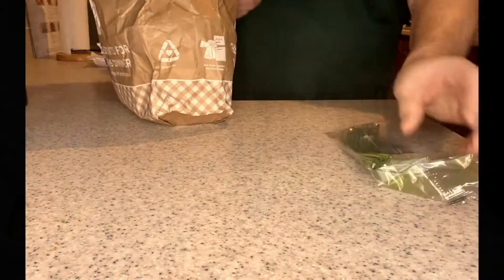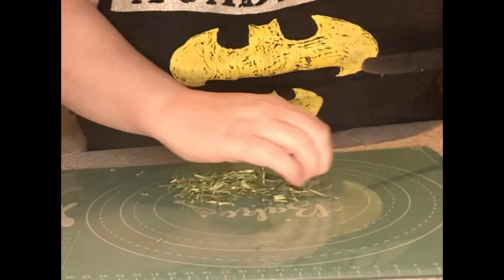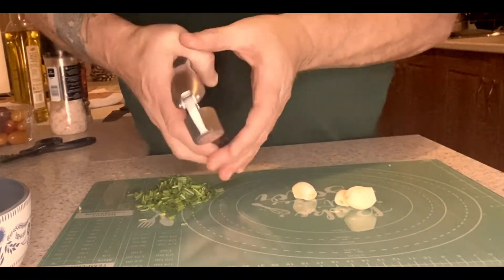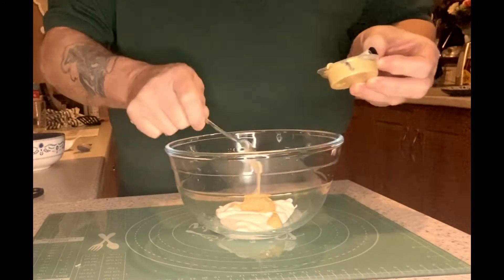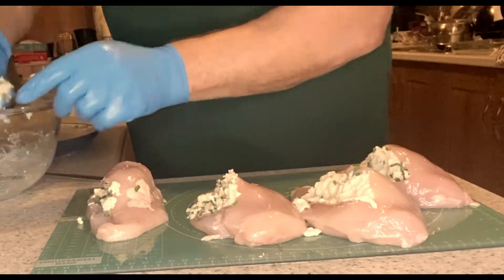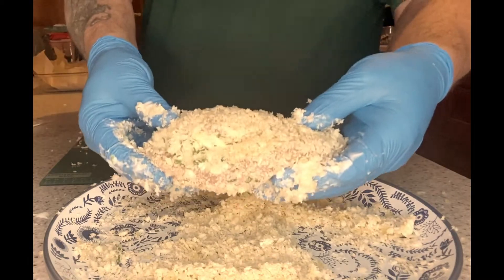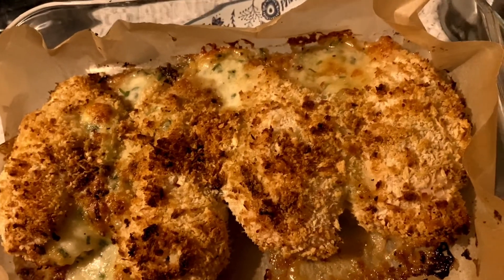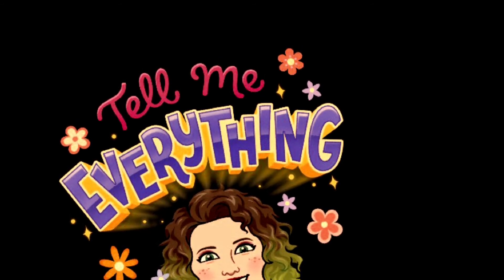Hello Fresh - Tutorial / Review - Premium - Volcanic Mozzarella and Garlic Chicken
With hello fresh you get all the ingredients and instructions for meals delivered to your door. All proportioned to minimise food waste.
There are different levels you can order. We currently have 4 meals for 4 people per week.

This is our last hello fresh meal for the time being. We decided to try one of the premium meals for this video.